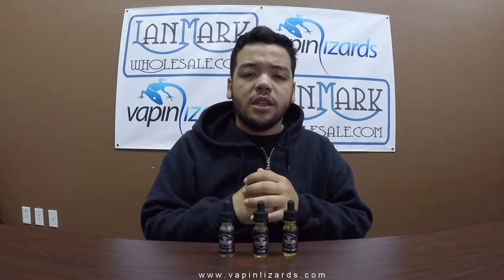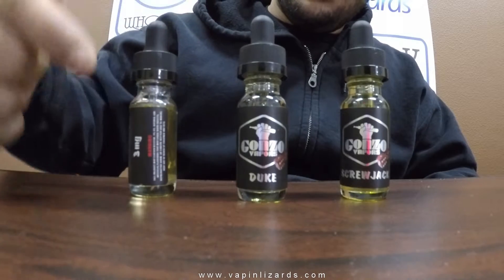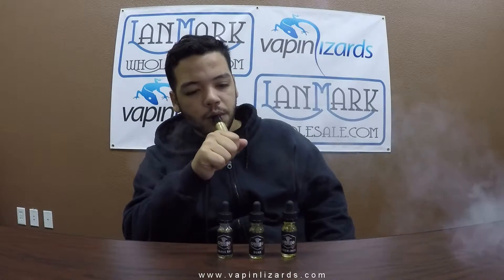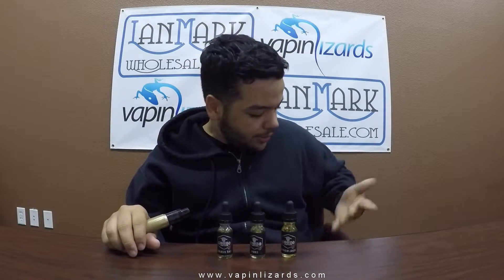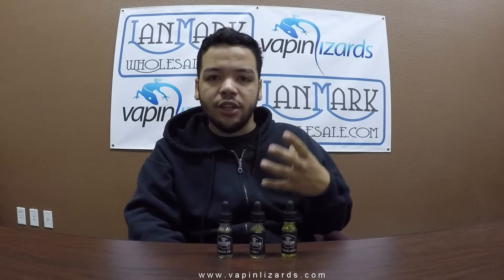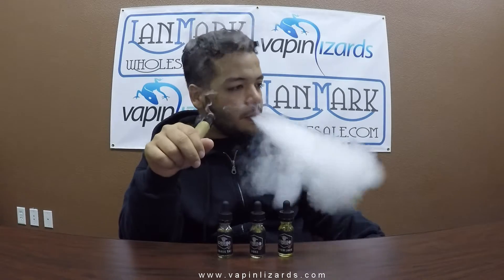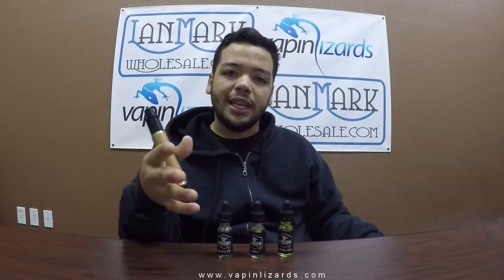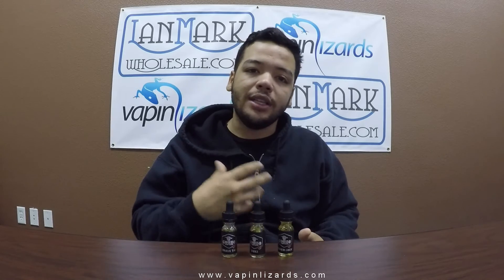Gonzo Vapors full line review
Today we are reviewing a very flavorful line of e-liquids. i was very surprise in how nice and smooth all the flavors where. This is a line you want to try and/or carry in your stores. Vape on!

Host: Hector